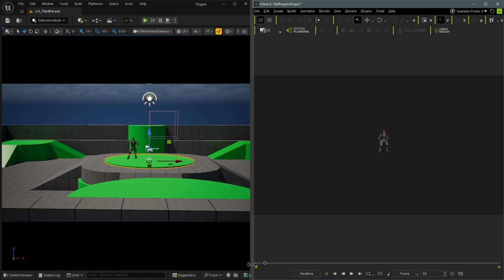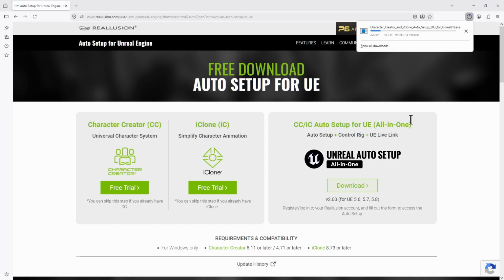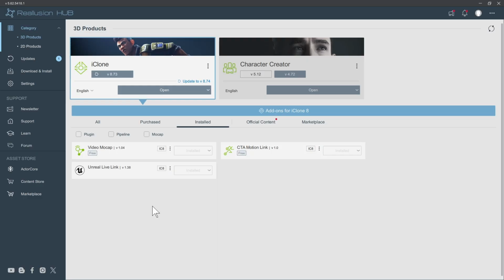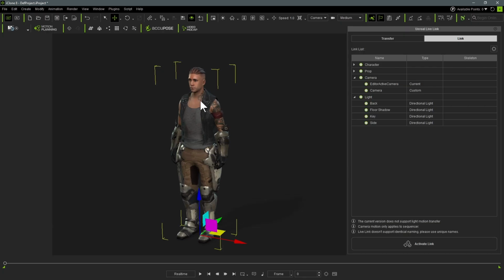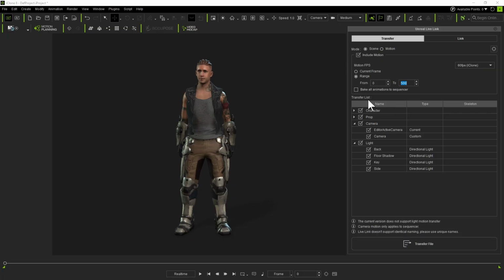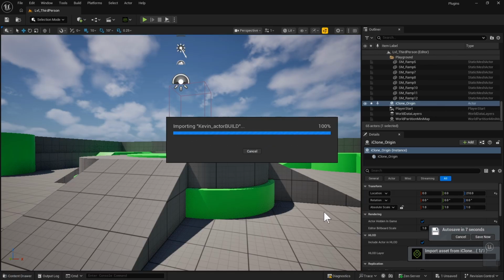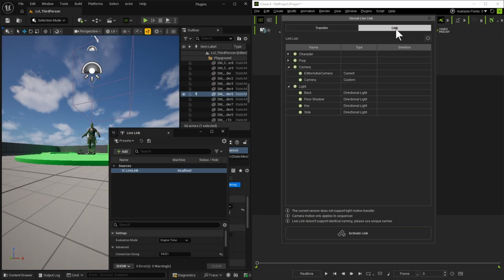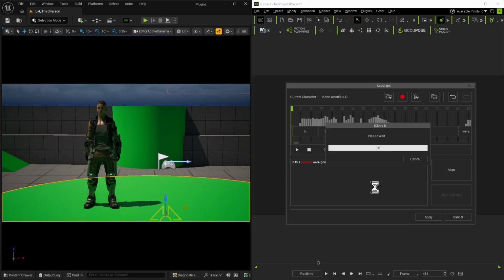Unreal Engine and iClone8 Live Link Plugin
I turned an iClone character into a fully animated, voiced NPC — streaming live into Unreal Engine, with zero exporting. In this video, I break down the complete iClone-to-Unreal Live Link pipeline: from installing the right plugins on both sides, to setting up a Live Link Origin, to real-time body animation, facial performance, and AccuLips voice sync — all happening simultaneously in both apps.
If you've ever wondered how to bring your iClone characters into Unreal as real, game-ready NPCs, this is the exact workflow.

🔧 What you'll learn:

Installing Auto Setup for Unreal (All-in-One) + the iClone Unreal Live Link plugin
Setting up Live Link Origin and Virtual Production in Unreal
Transferring animation, camera, and character data from iClone
Real-time facial + body sync with zero export/import
Adding voice with AccuLips and getting live lip sync in both apps

📺 Watch the first video in this series (Game ready Character from iClone → Unreal the FBX way):

⏱️ Timestamps:
0:00 Intro
[fill in as you finalize edit]